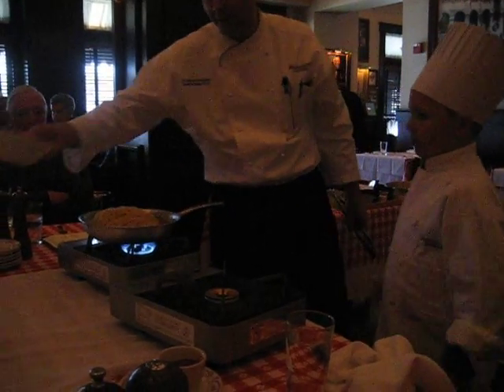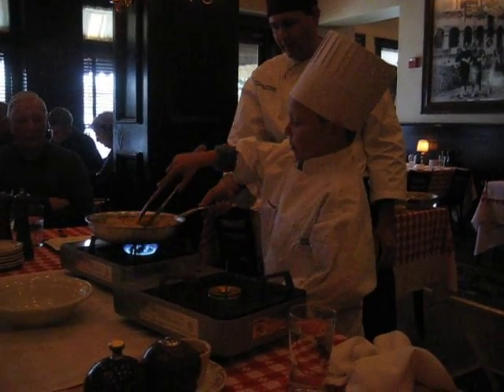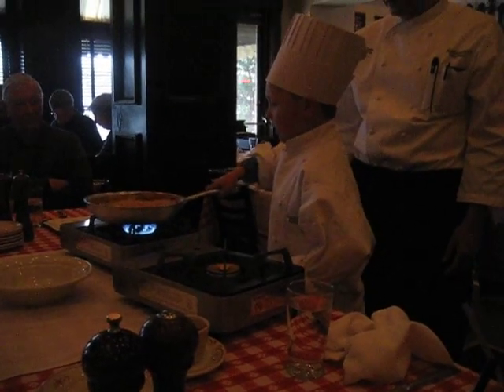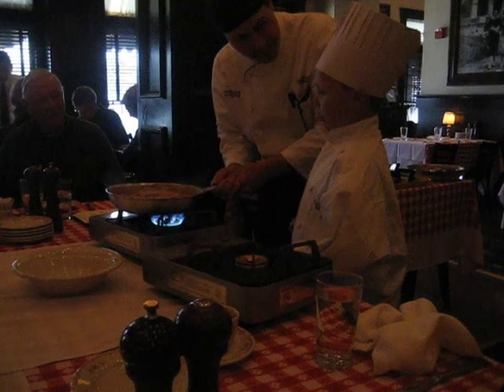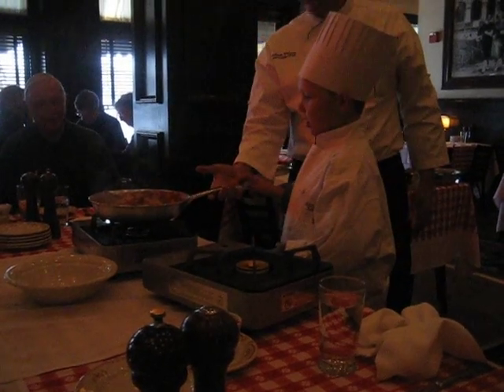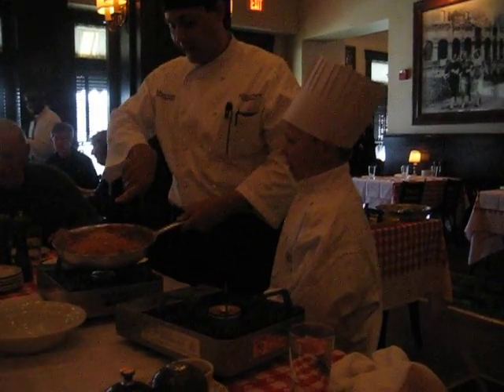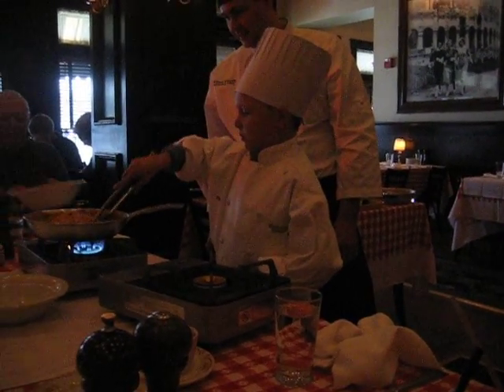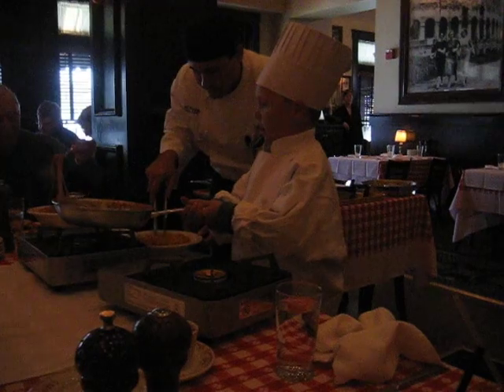tanner cooking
tanner